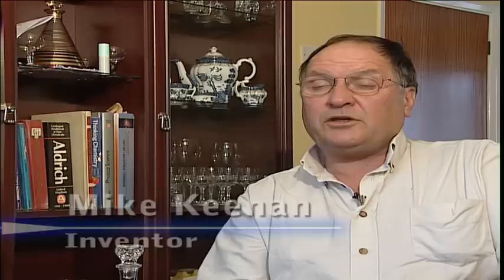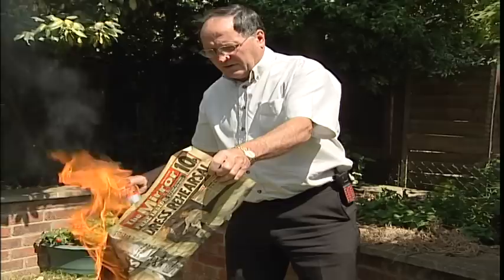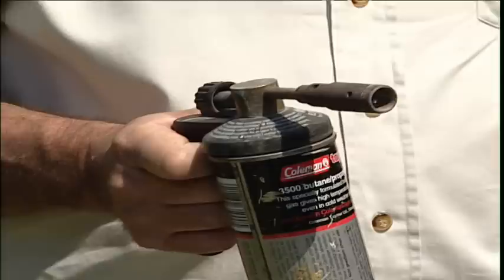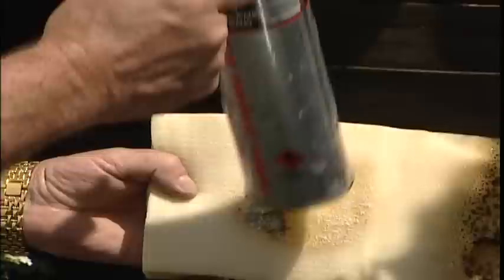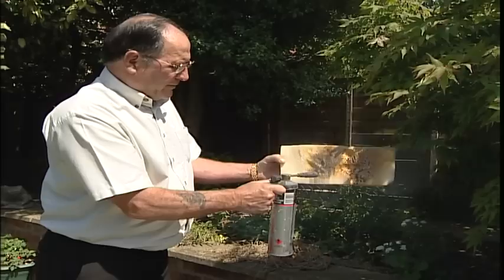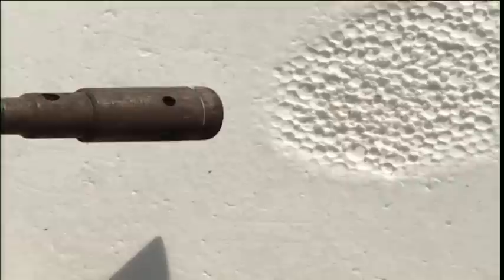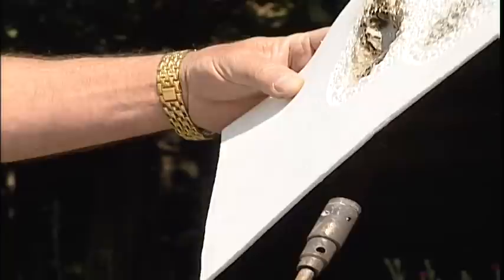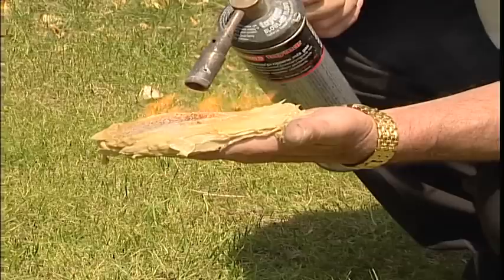Mike Keenan Inventor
This film shows the work of Inventor Mike Keenan.  This brilliant self-taught chemist has successfully treated a series of common materials to make them fire proof.  His treatments of rubber, plastics, polystyrene, polyurethane and many others is sure to revolutionise manufacturing of many products as well as improve safety from fire. This film was written and produced by Brian Cattell.